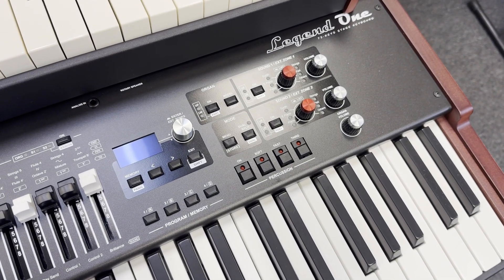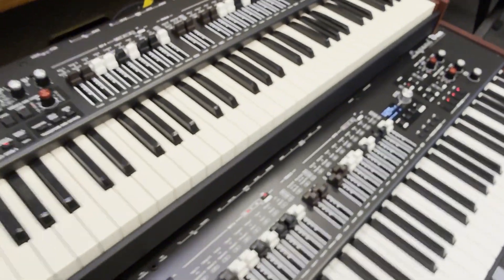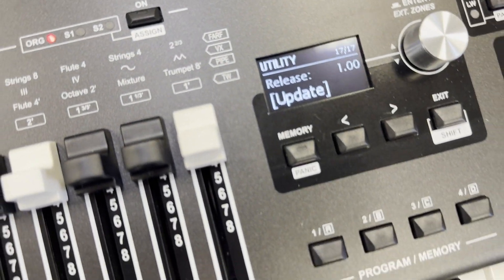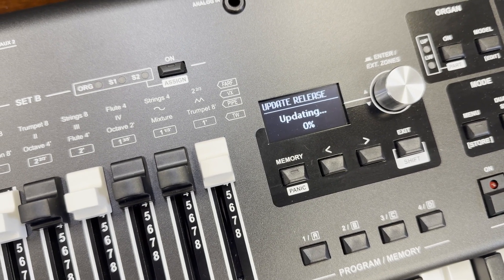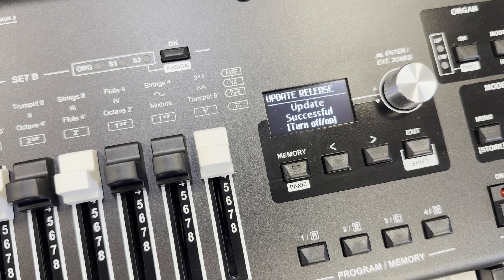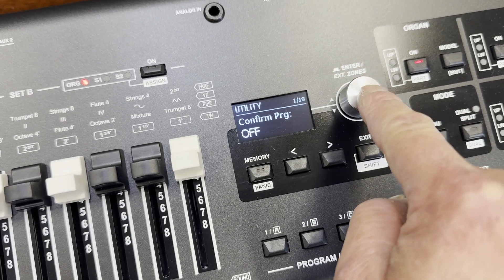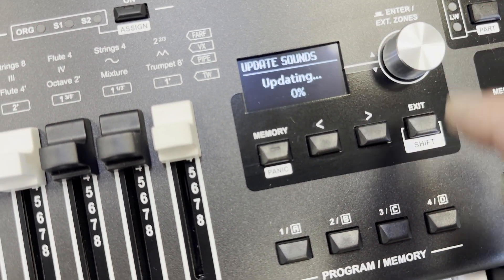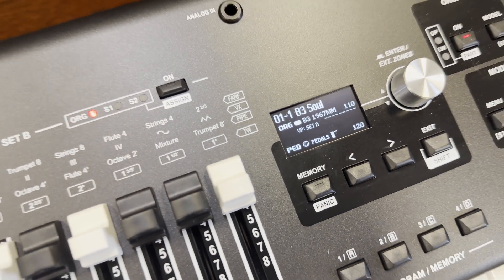Viscount One - How to update to the Operating System and Sound Bank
This video shows how to update the operating system and sound bank of the Viscount One.     I'm updating to the operatin system 1.01 and the sound bank 1.02.